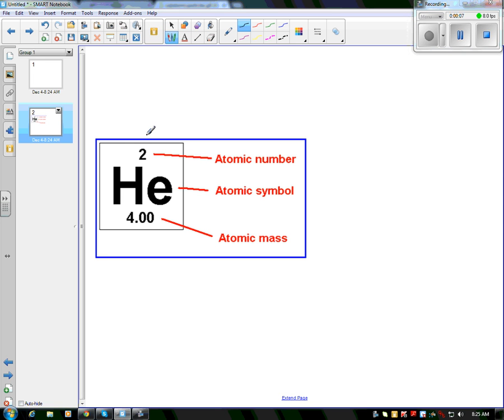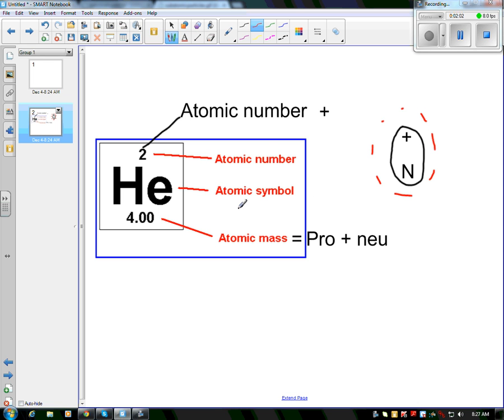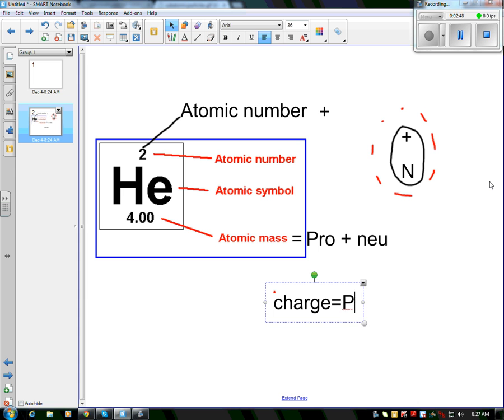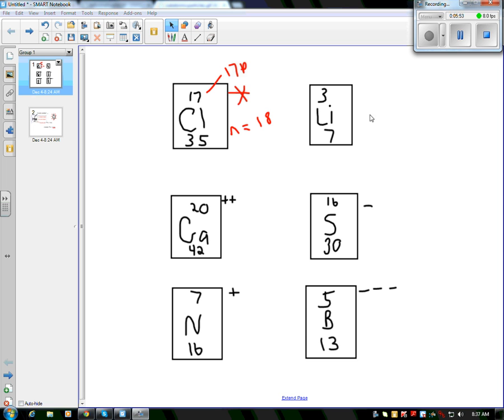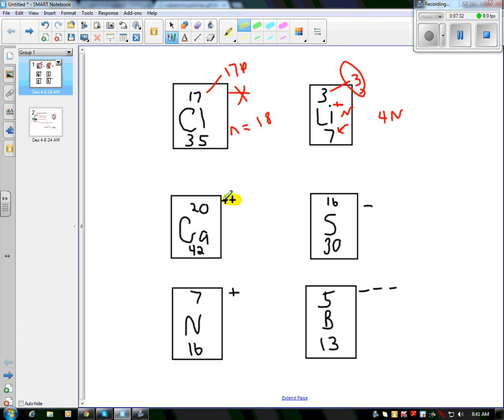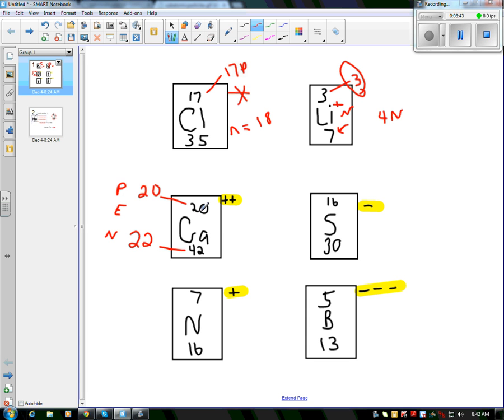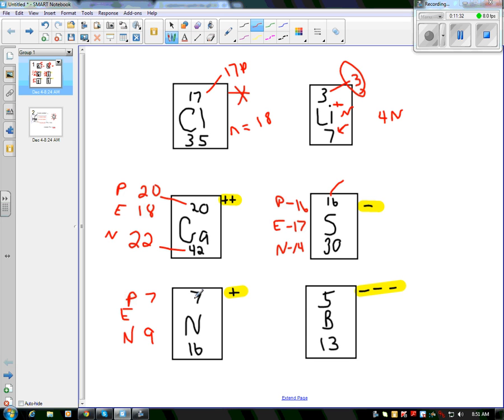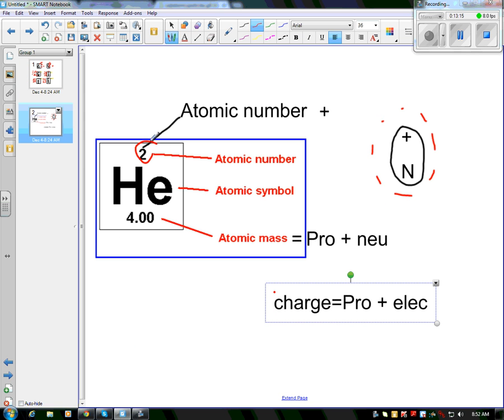8th rev pro,neu,ele